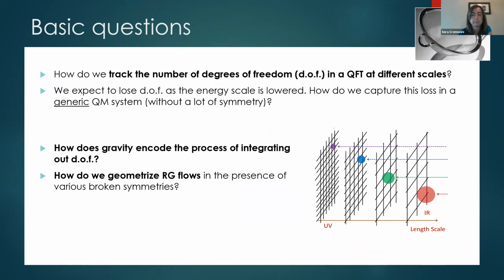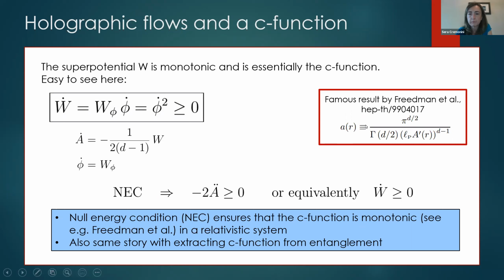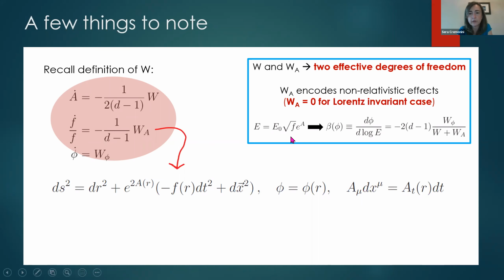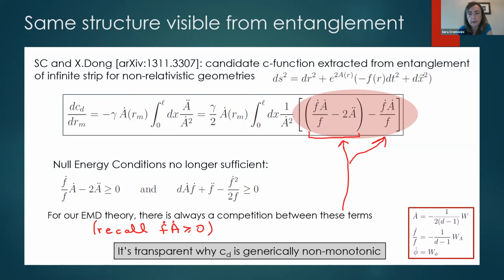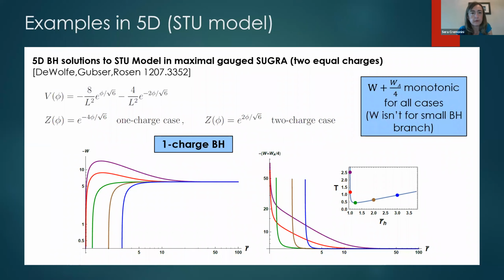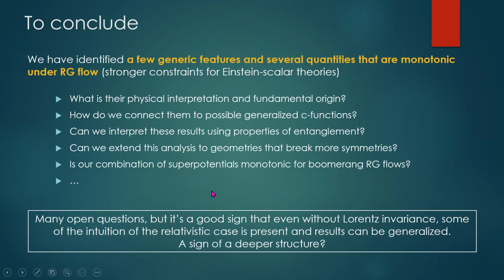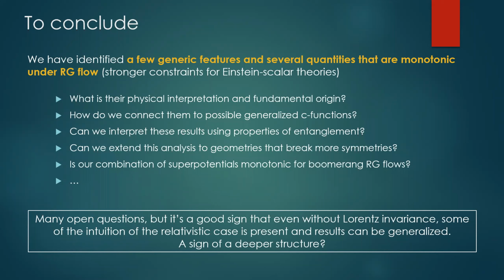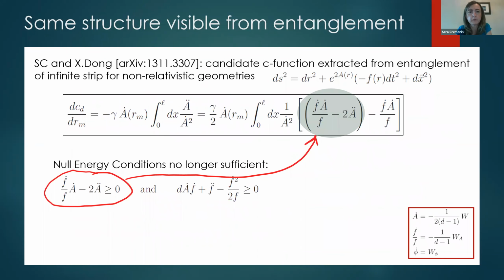S. Cremonini (U. Lehigh) on Holography and Non-relativistic RG flows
Abstract: The basic question of how to organize the degrees of freedom of a quantum system as a function of energy scale has proven very difficult to address in a general context. The powerful c-theorems, for example, which provide a clear measure for the number of effective degrees of freedom through the existence of a monotonic c-function, rely crucially on Lorentz invariance. In this talk I will discuss attempts to identify potential generalizations of a c-function within the context of non-relativistic holographic RG flows. In particular, I will examine Einstein-Maxwell-scalar theories that support geometries that are not Lorentz invariant at all energy scales, and identify several quantities that behave monotonically along RG flow. While some results are completely generic in Einstein-Maxwell-scalar theories, others will only hold in Einstein-scalar theories.